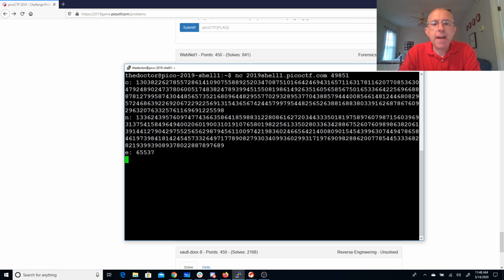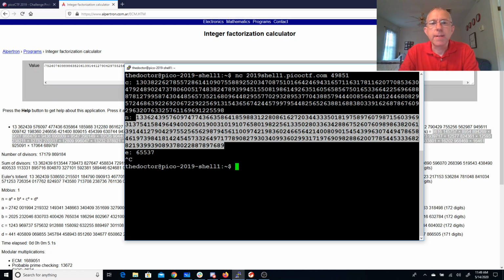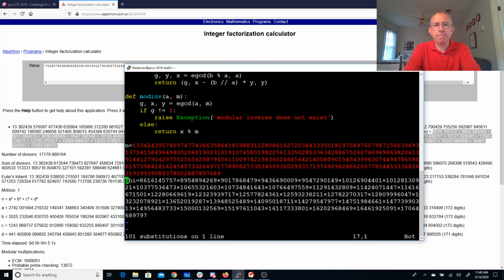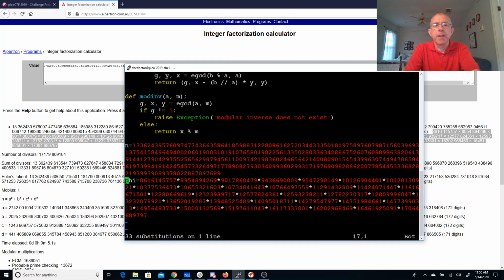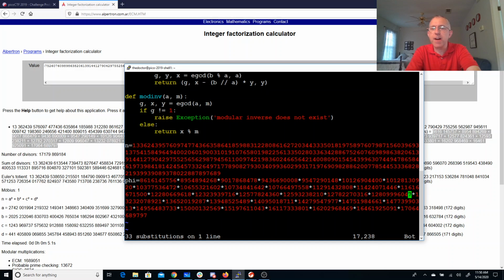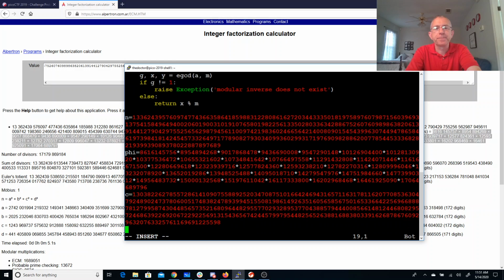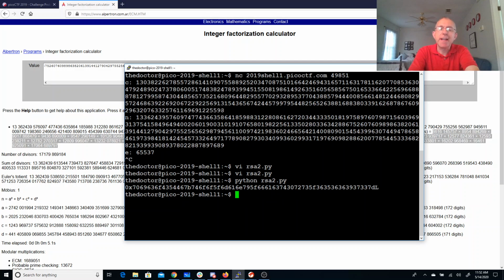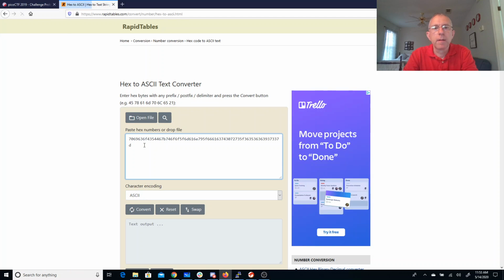pico2019 b00tl3gRSA3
RSA with too many primes